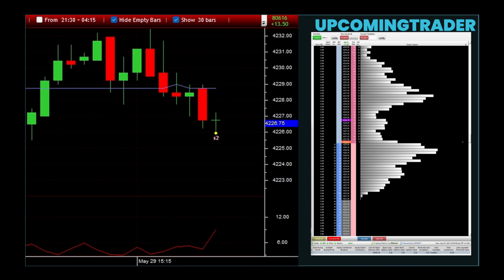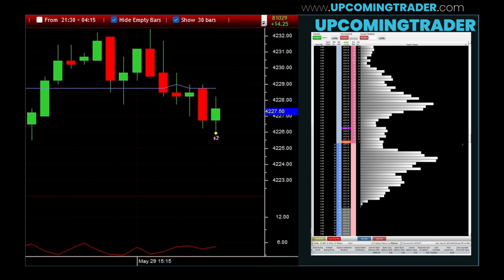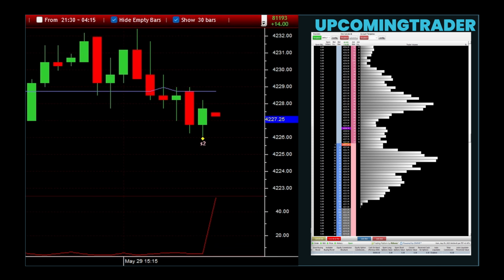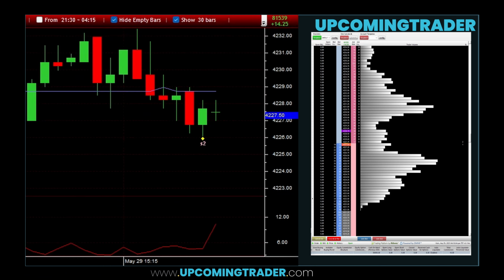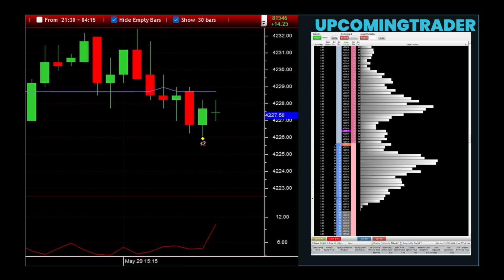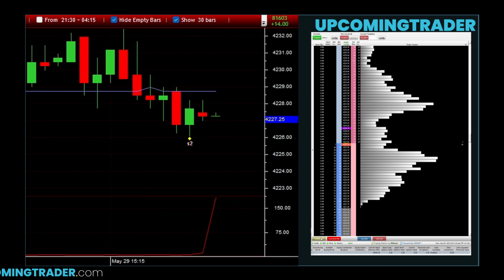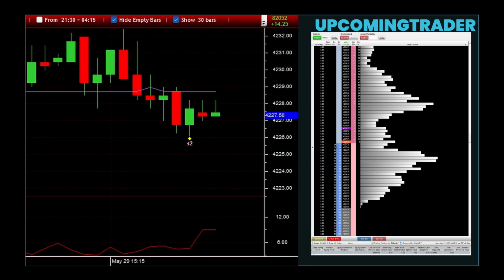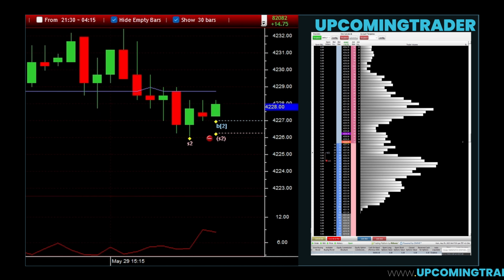R Trader Pro Heding Futures Risks